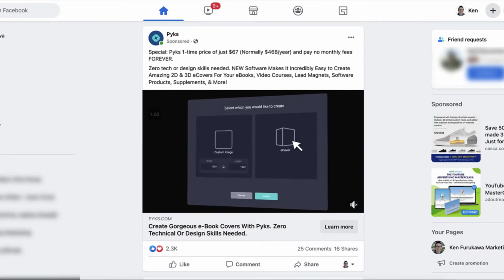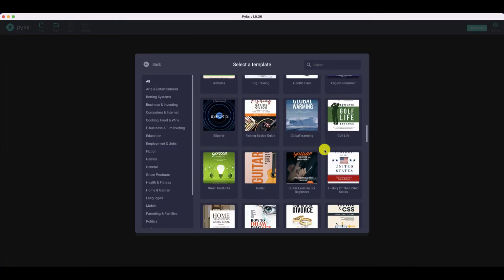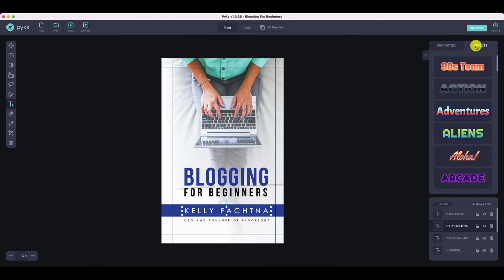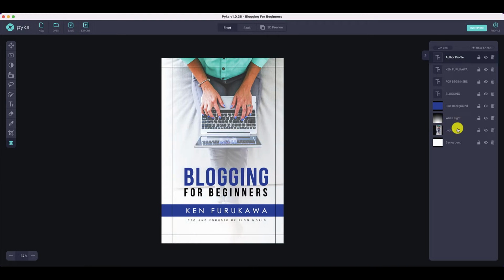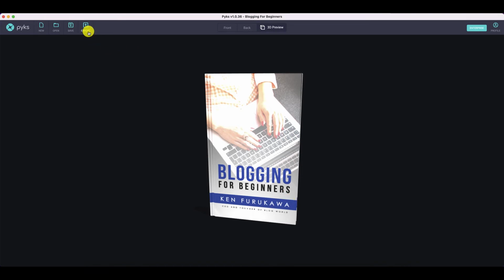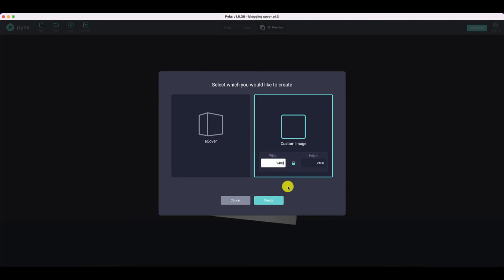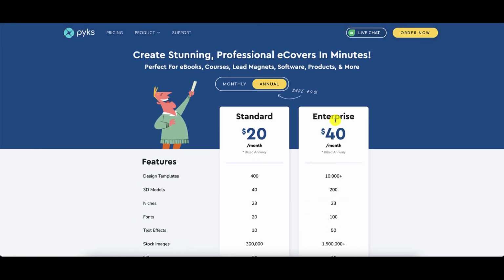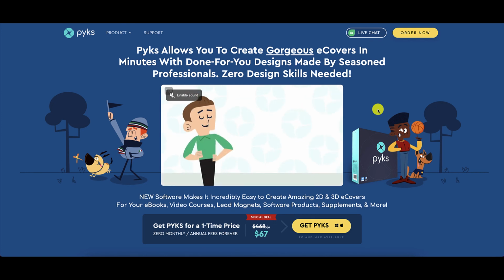Pyks Review & Walkthrough | Is It Worth Getting? 🤔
In this Pyks review, I'll give you my honest opinion on whether it’s worth getting at a one-time price.

00:00 - PYKS REVIEW
00:40 - WHAT IS PYKS?
01:16 - PYKS DEMO AND WALKTHROUGH
13:53 - PYKS PRICING
16:07 - MY OPINION ABOUT PYKS

SKYPE: kkfurukawa